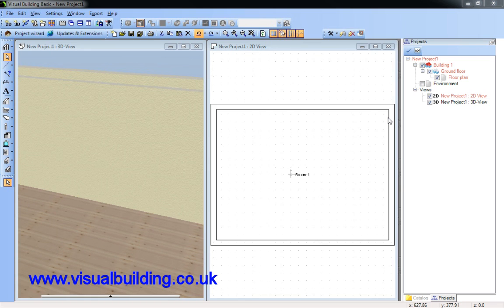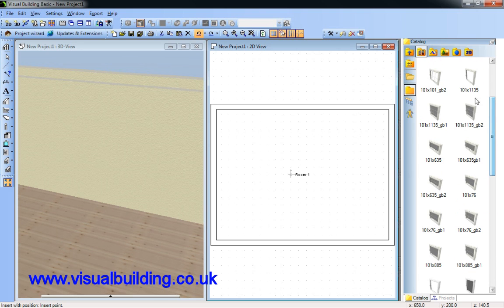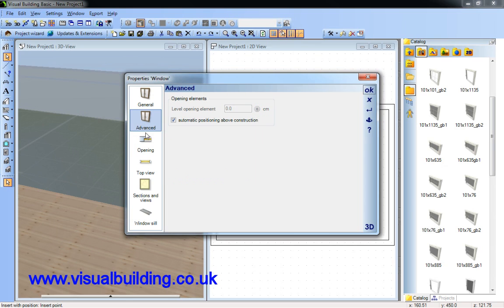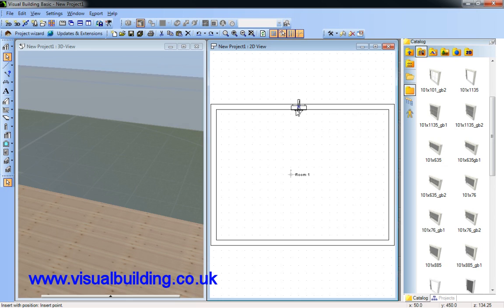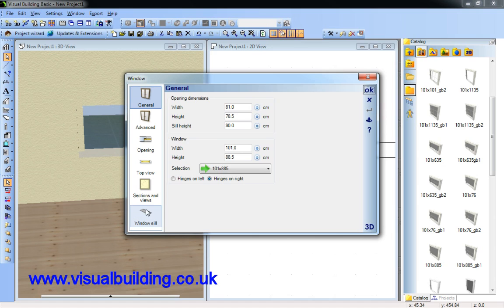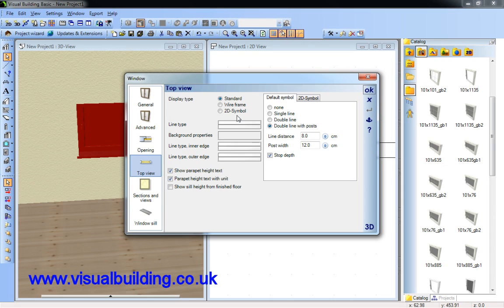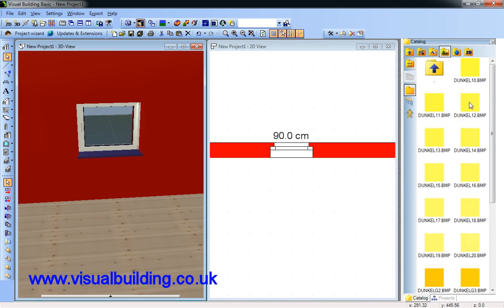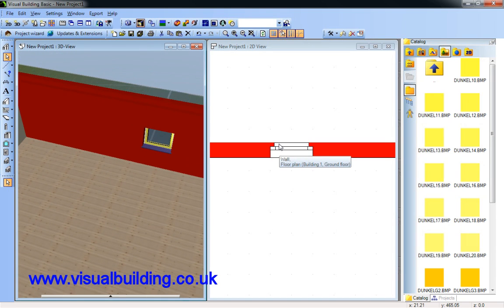Visual Building Standard Windows Catalogue Tutorial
This is the standard window tool available in all versions of Visual Building. You can edit the windows located in the standard windows catalogue, changing their dimensions, and sill shape.